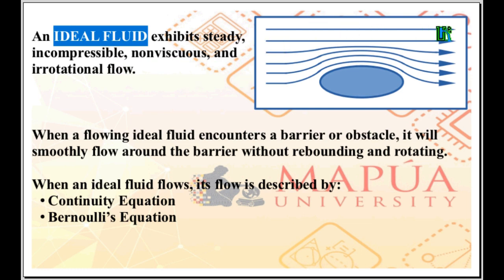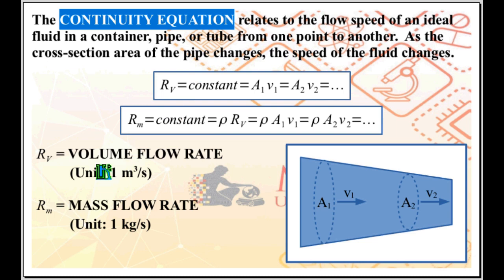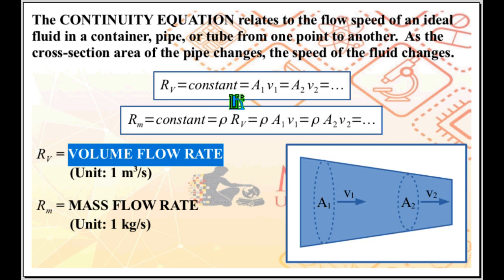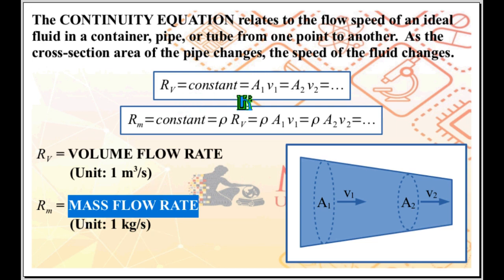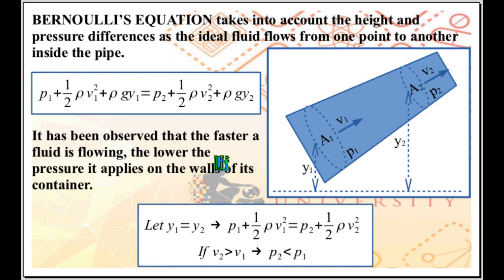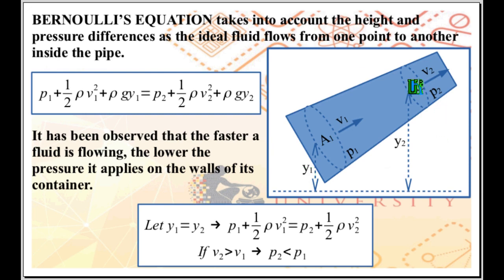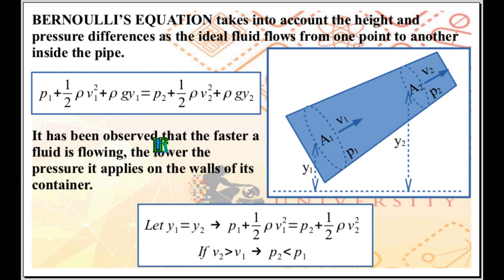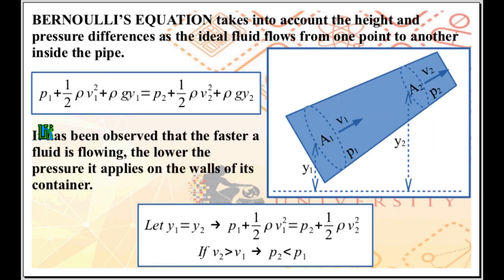FLUID MOTION 038 - IDEAL FLUID FLOW (2021)